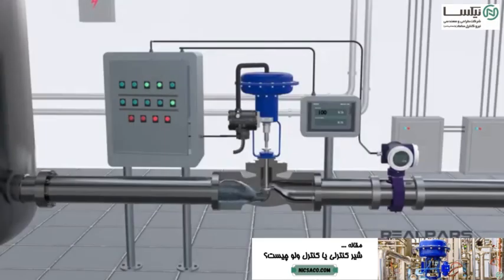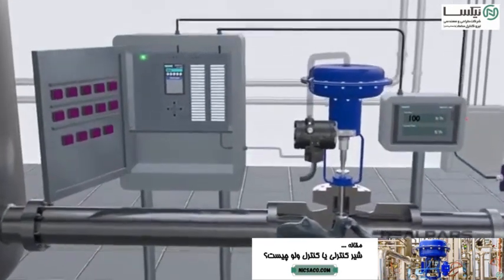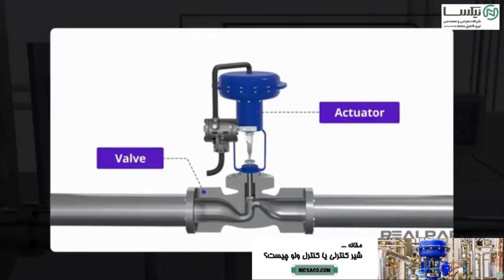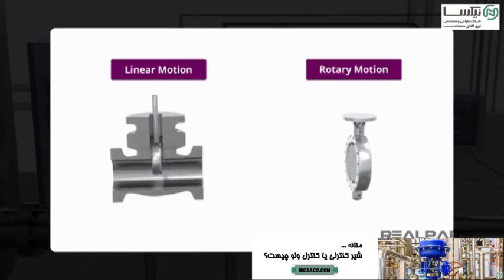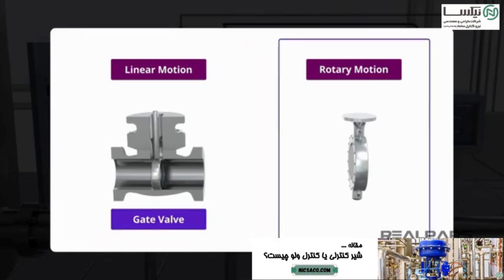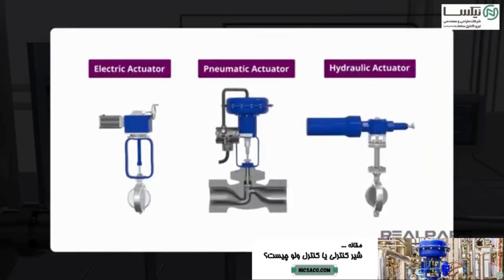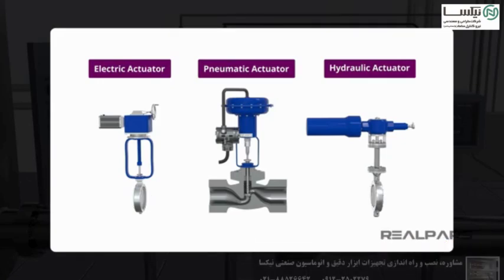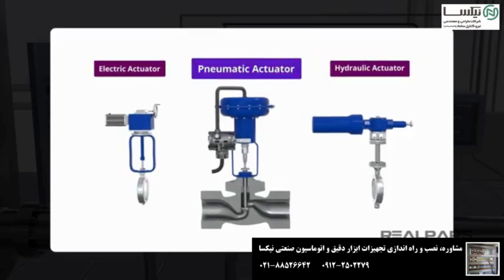کنترل ولو یا شیر کنترلی (Control Valve)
✔ کنترل ولو یا شیر کنترلی، ابزاری است که به تنظیم جریان مایع یا گاز در سیستم‌های لوله‌کشی کمک می‌کند. این ولوها به عنوان واسط بین سیستم‌های کنترلی و سیالات عمل کرده و با تغییر دبی یا فشار، امکان کنترل دقیق فرآیندهای صنعتی را فراهم می‌کنند. آن‌ها در صنایع مختلف مانند نفت و گاز، شیمیایی و تهویه مطبوع کاربرد دارند و به بهینه‌سازی عملکرد و کاهش اتلاف انرژی کمک می‌کنند.

✔ A Control Valve is a device that helps regulate the flow of liquid or gas in piping systems. These valves act as an interface between control systems and fluids, allowing for precise control of industrial processes by adjusting flow rate or pressure. They are used in various industries, such as oil and gas, chemicals, and HVAC, contributing to performance optimization and energy waste reduction.